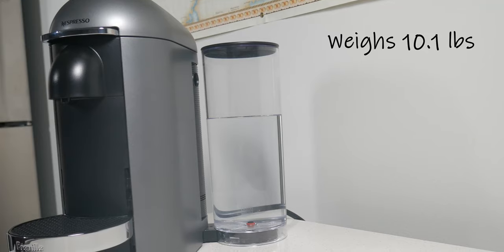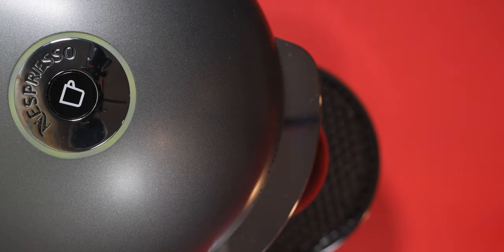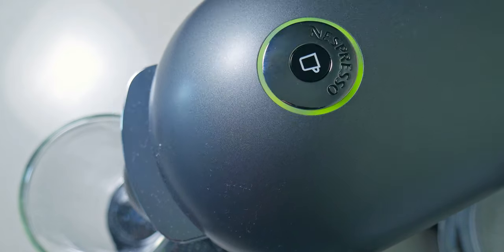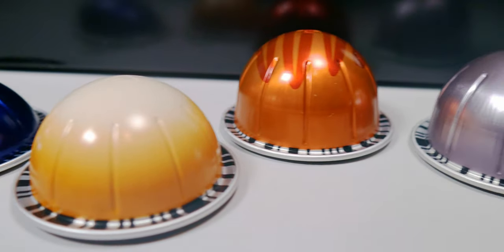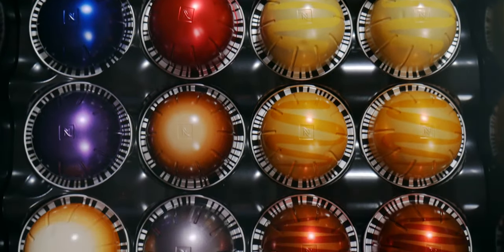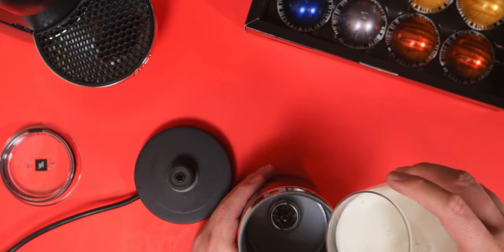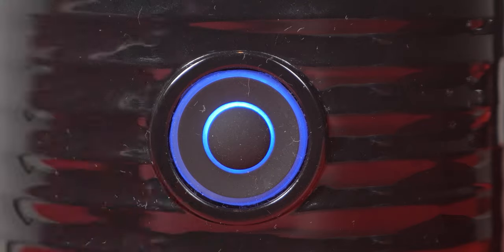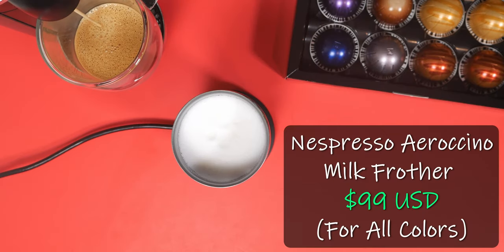What to know before buying the Nespresso VertuoPlus Deluxe Coffee Machine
Do you drink coffee all the time like I do?  Today I try out the Nespresso by Breville VertuoPlus Deluxe Coffee and Espresso Machine with the Aerocinno3 Milk Frother.  Will this be the only coffee machine you'll ever need?

Tell me what is your favorite coffee machine in the comments below.

Links
Nespresso by Breville VertuoPlus Deluxe Coffee and Espresso Maker Bundle Black
Nespresso by Breville VertuoPlus Deluxe Coffee Machine Only Black
Nespresso Capsules VertuoLine, Variety Pack, Medium and Dark Roast Coffee; Stormio, Odacio, Melozio 30 Count (Pack of 3)
Nespresso Capsules VertuoLine, Intense Variety Pack, Dark Roast Coffee, 40 Count Coffee Pods, Brews 7.8 and 1.35oz

Other Coffee Machines You Might Like
Nespresso ENV135B Coffee and Espresso Machine by De'Longhi
Black (On Sale $147)
Nespresso Vertuo Next Coffee and Espresso Machine NEW by Breville
Nespresso Essenza Mini Original Espresso Machine by De'Longhi
Keurig K-Classic Coffee Maker, Single Serve K-Cup Pod Coffee Brewer, 6 to 10 Oz. Brew Sizes, Black
Keurig K-Cafe Coffee Maker, Single Serve K-Cup Pod Coffee, Latte and Cappuccino Maker, Comes with Dishwasher Safe Milk Frother
Keurig K-Slim Coffee Maker, Single Serve K-Cup Pod Coffee Brewer, 8 to 12oz. Brew Sizes

Timeline
00:00 Intro
00:41 Nespresso Specs
03:12 Nespresso Capsules
04:54 Nespresso Aeroccino3 Milk Frother
06:45 Pricing
09:01 Final Thoughts
10:31 Bloopers

Music
First To Last - Gunnar Olsen
Giant Leap - Topher Mohr and Alex Elena
Take You Home - Silent Partner
Which Way Is Up - Silent Partner

Gear List
Camera: Panasonic Lumix G7
Phone: OnePlus 6T